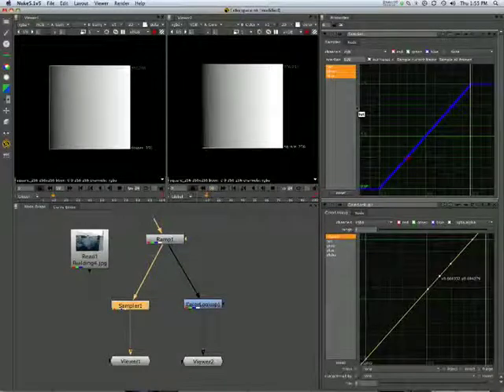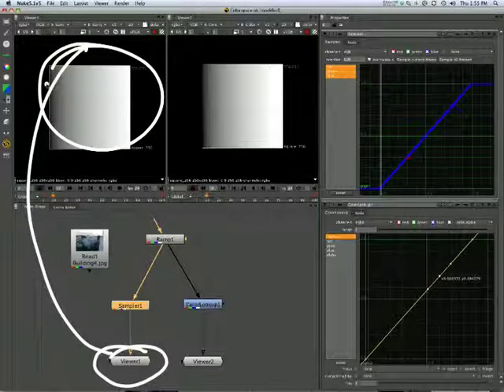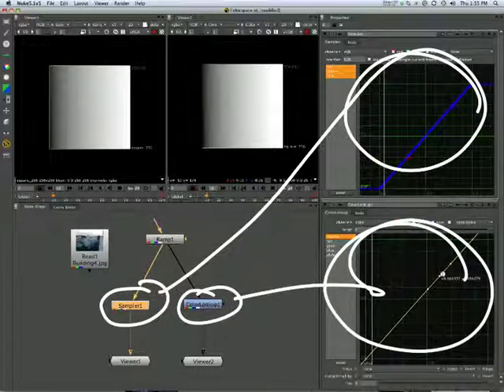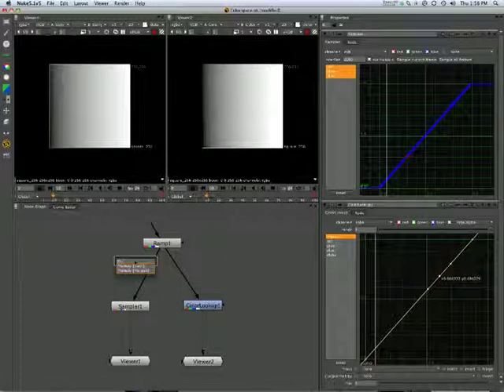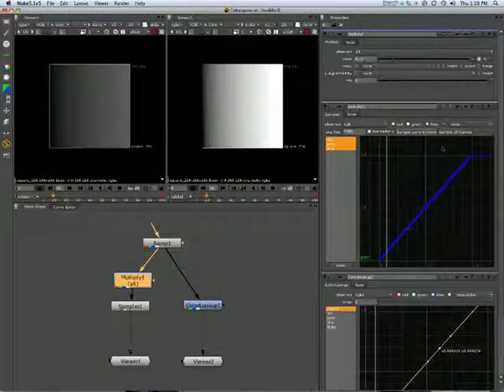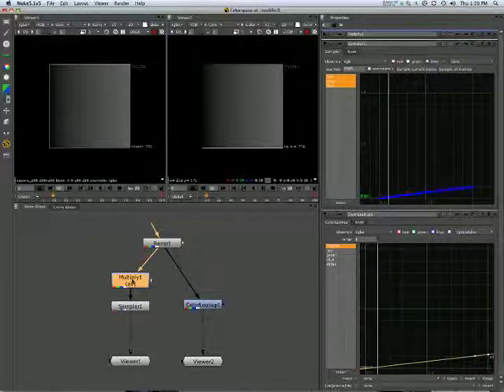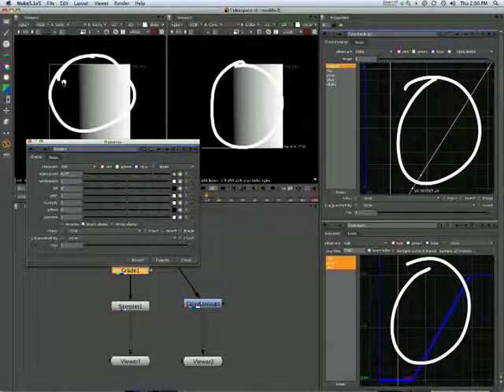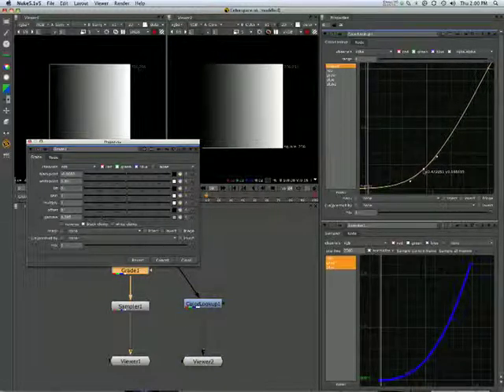05_Curves vs Sliders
Compositing with Nuke: Color 5